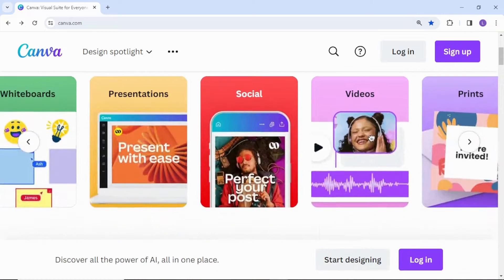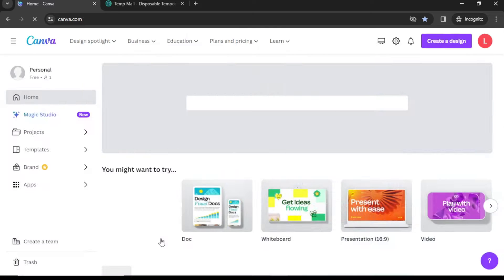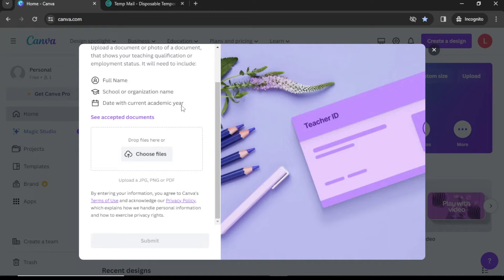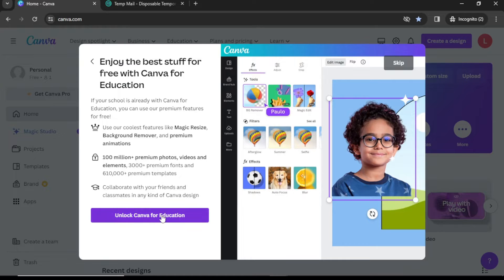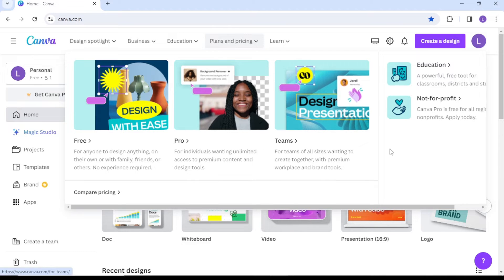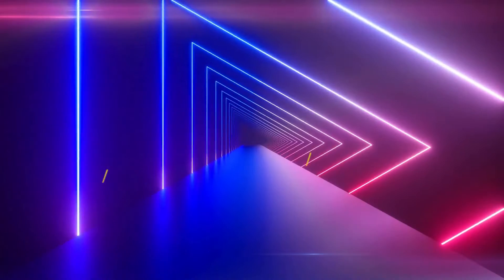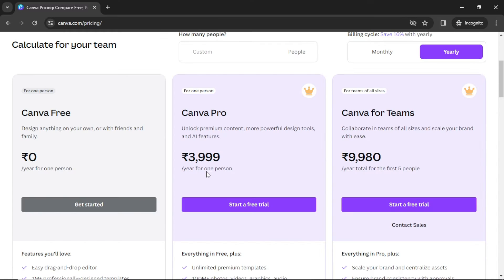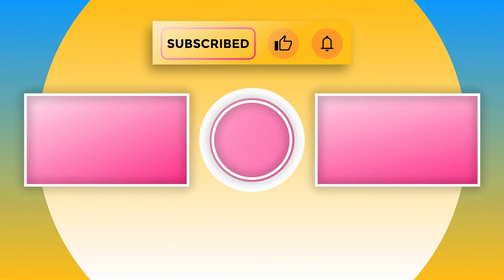How To Get Canva Pro free (Legally!)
Canva is an amazing platform for creating stunning visuals, but those Pro features can be tempting! But what if you could get them for FREE? In this video, I'm revealing 5 completely legal ways to unlock Canva Pro without breaking the bank. From education and non-profit discounts to team plans and free trials, there's something for everyone. Plus, I'll share some bonus tips to maximize your Canva experience without spending a dime. Here's what you'll learn: How to get Canva Pro for FREE as an educator, student, or non-profit The power of teamwork: Split the cost with a Canva for Teams subscription Unleash your creativity with Canva's free trial (remember to cancel before it ends!) Think outside the template box: Free resources and clever hacks to boost your designs Bonus tips: Contests, giveaways, and more ways to score free Pro features

Thanks.